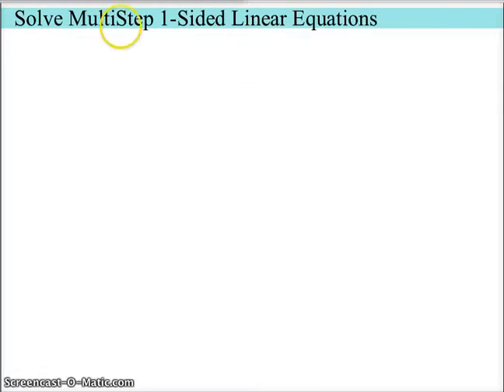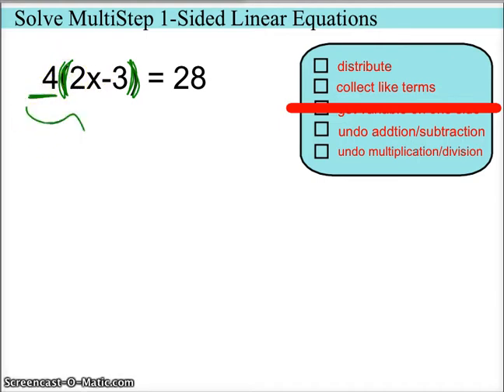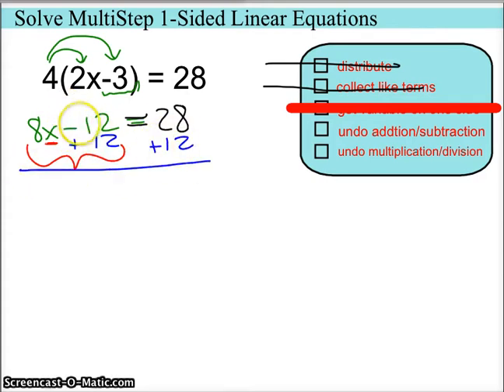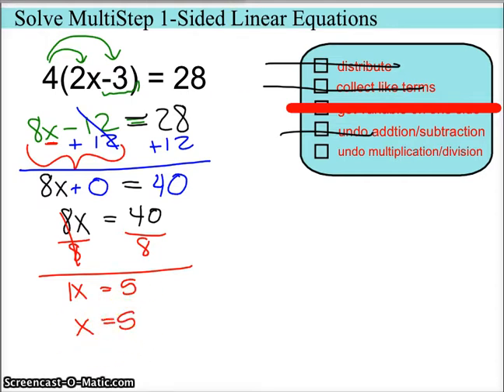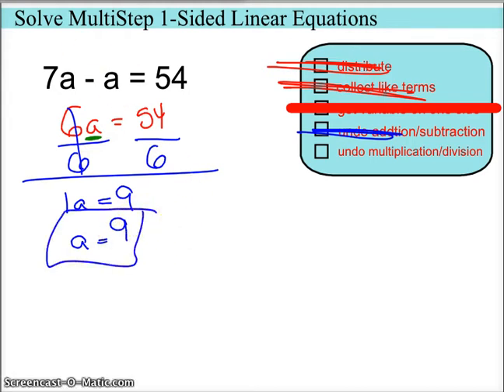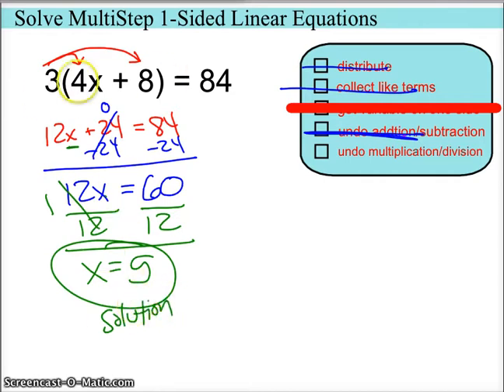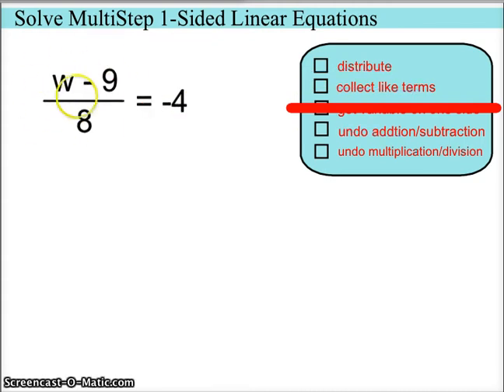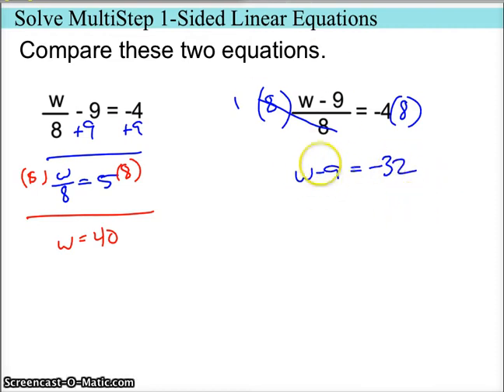Solve MultiStep 1 sided Linear Equations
How to solve multi-step 1 sided linear equations using collecting like terms, distribution property, properties of equality and inverse operations.